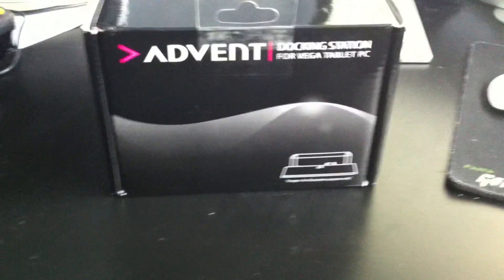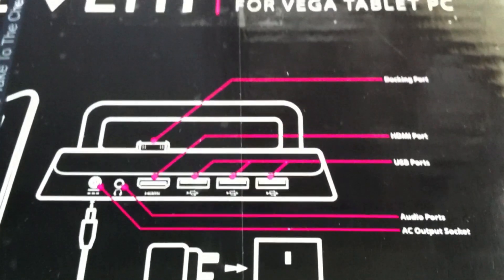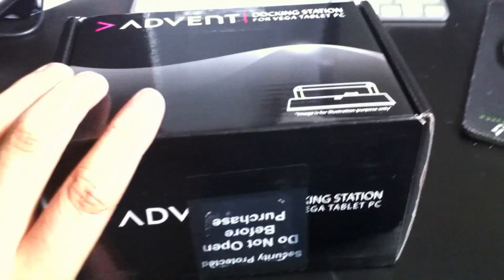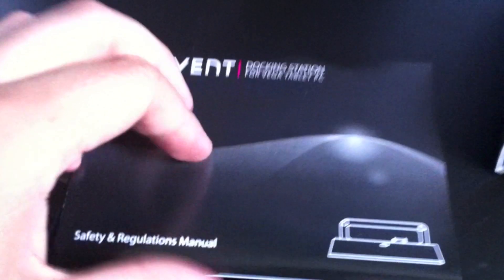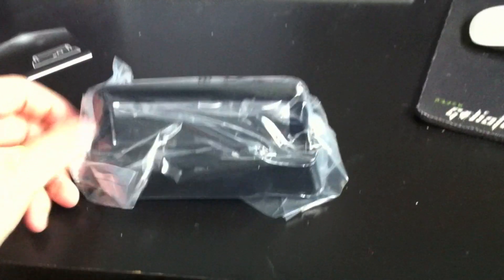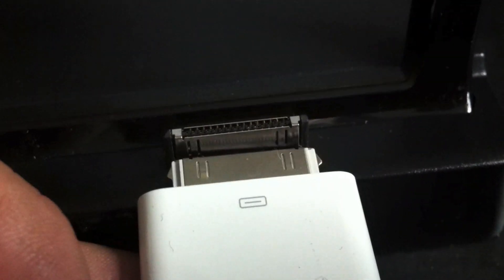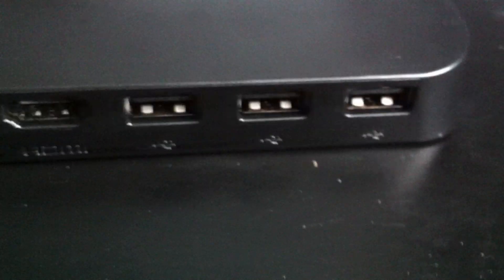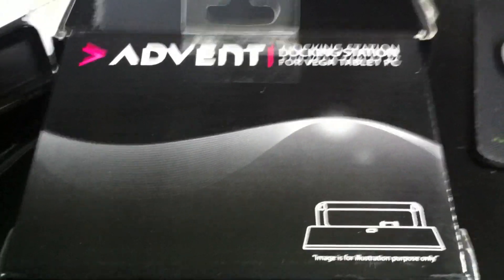Advent Vega Dock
Welcome to this unboxing of the Advent Vega Dock. This is used mainly when you want to connect to your TV as a media. It houses a HDMI, 3 USB ports and a power plug.